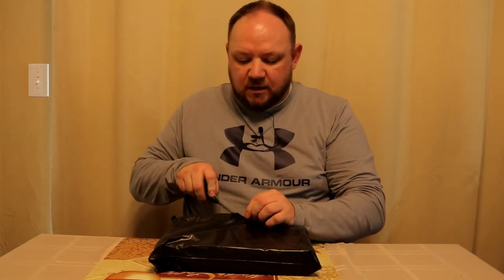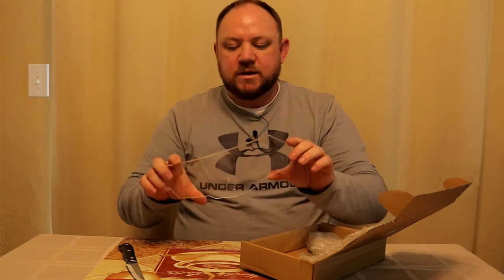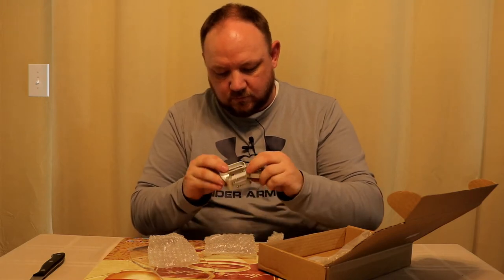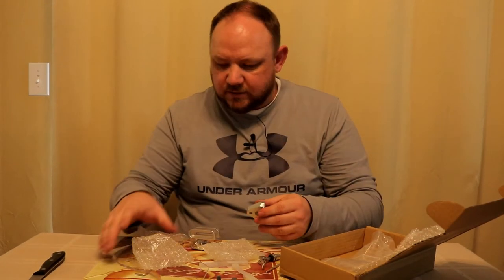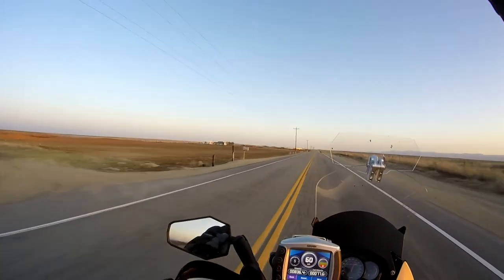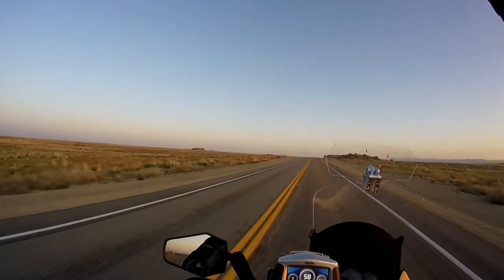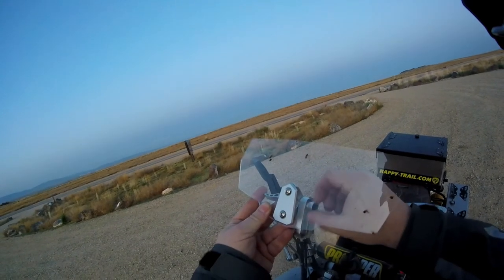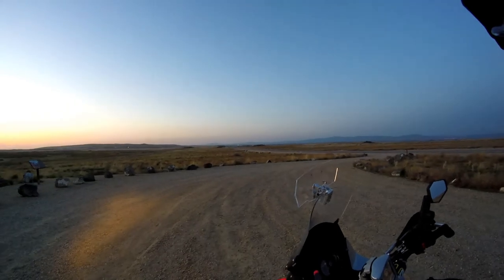Motorcycle Adjustable Clip-on Windscreen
Link to the Windscreen on Amazon